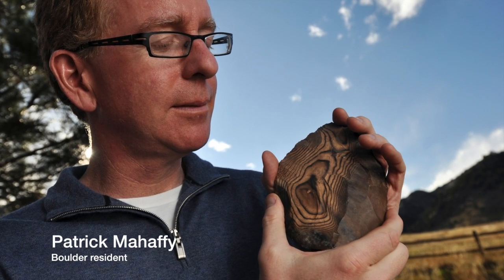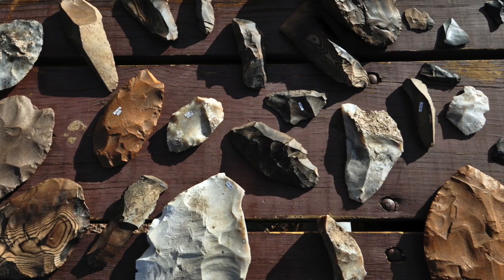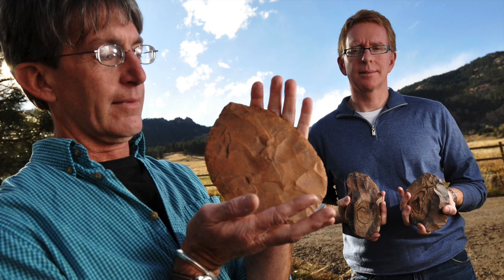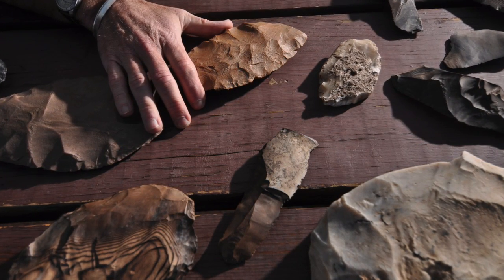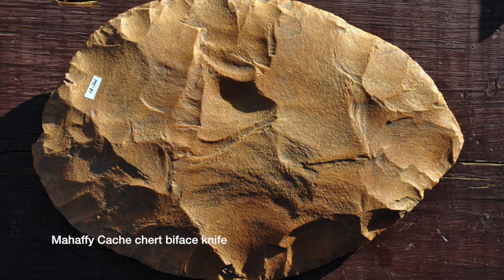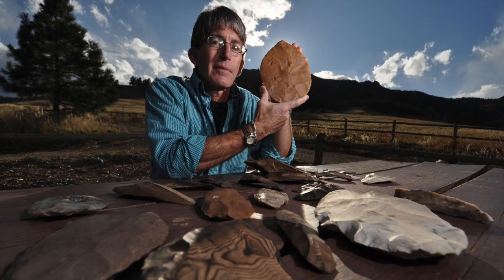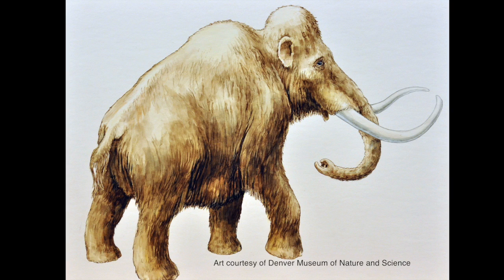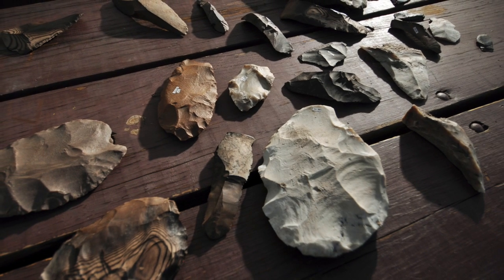CU-Boulder helps unearth the Mahaffy Cache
Boulder resident Patrick Mahaffy and CU-Boulder anthropology professor Doug Bamforth discuss finding 13,000 year old stone implements in Mahaffy's front yard.